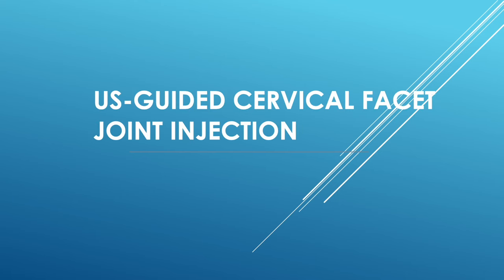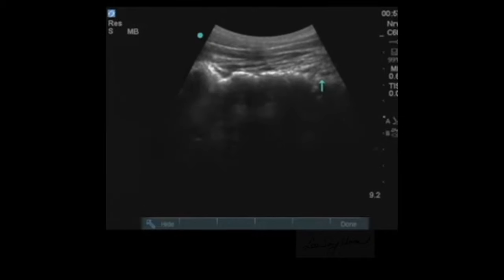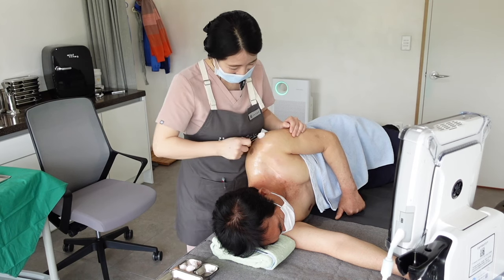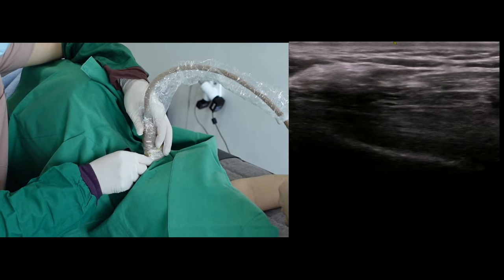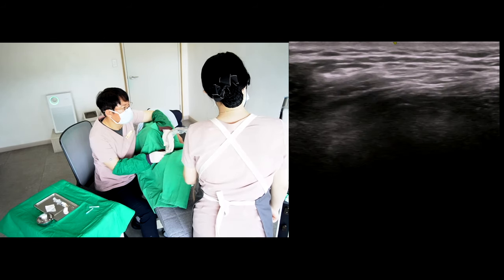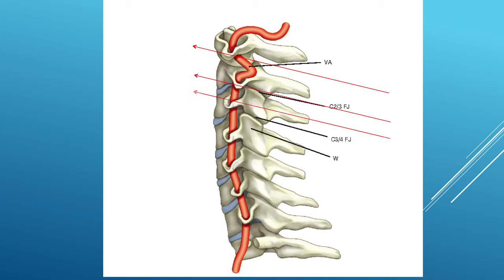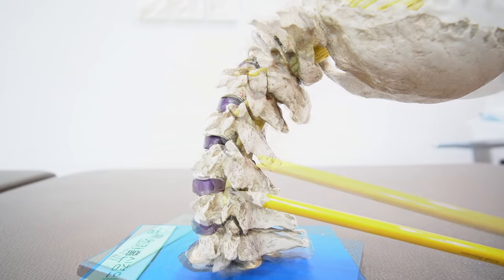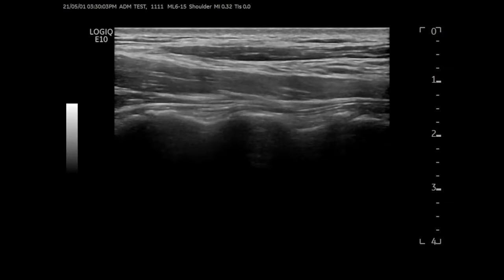Trailer_Ultrasound-guided cervical facet joint injection; in-plane technique, case and anatomy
I obtained some clues from the observation.
Each transverse process is widely separated from the other.
 It is easy to count the number of the transverse process instead of the facet joint.
 And it's closely related to the adjacent facet joint.
So, identify and count the transverse process instead of the facet joint.
I believe the lateral neck is a narrow space to accommodate a sizeable convex probe,
and putting the needle will be awkward.
So, I prefer linear probes and in-plane techniques.

I will share my technique from the basic.